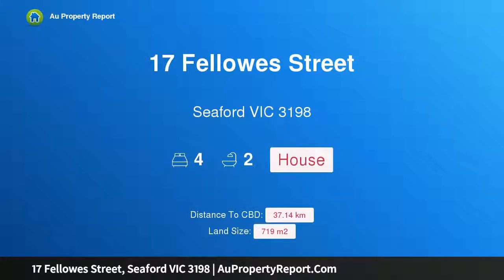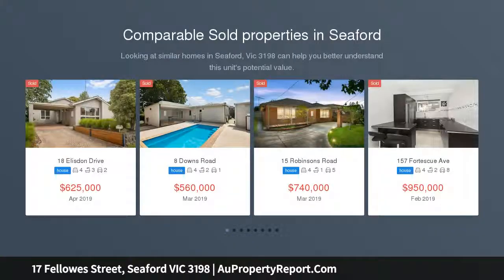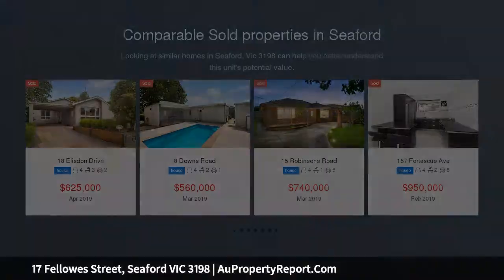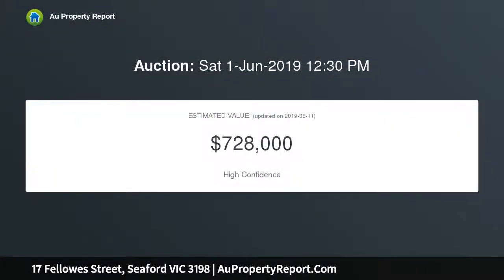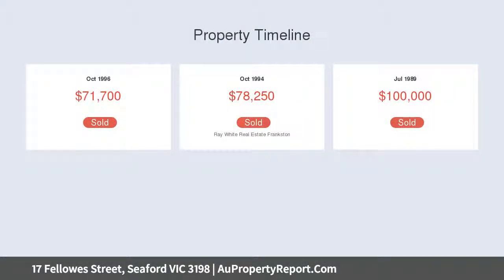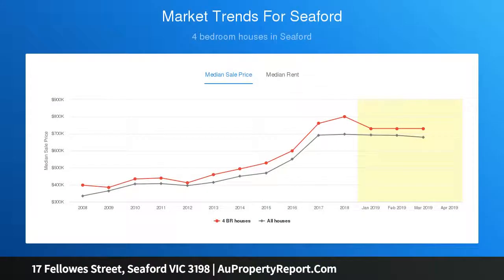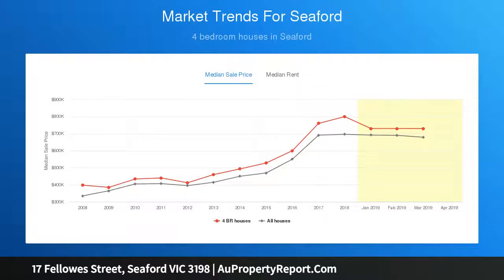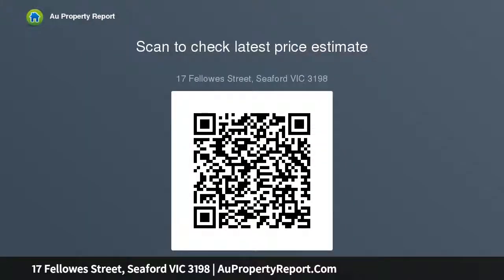17 Fellowes Street, Seaford VIC 3198 | AuPropertyReport.Com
17 Fellowes Street, Seaford VIC 3198
Property Type: house
Bedrooms: 4
Bathrooms: 4
Car Space: 0
Family Home On Large Block